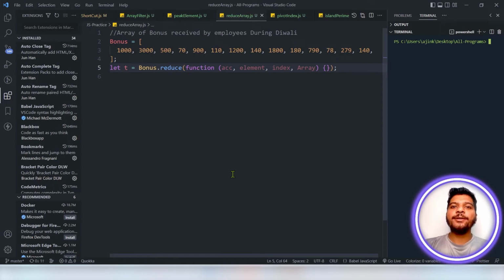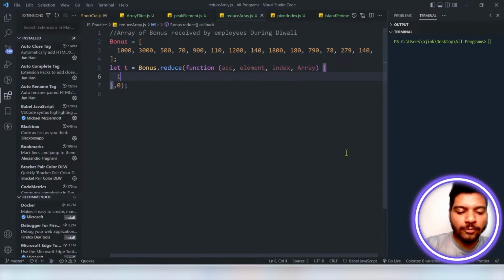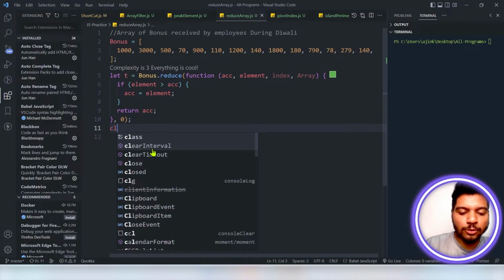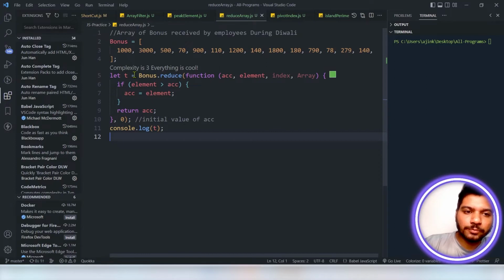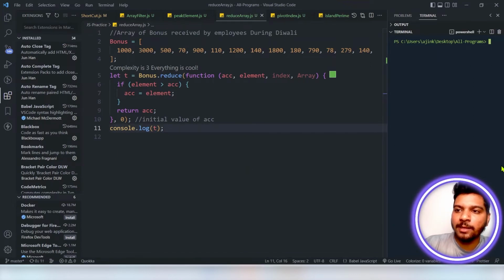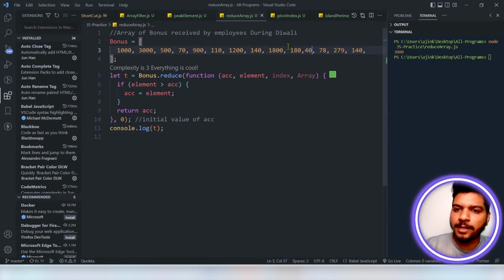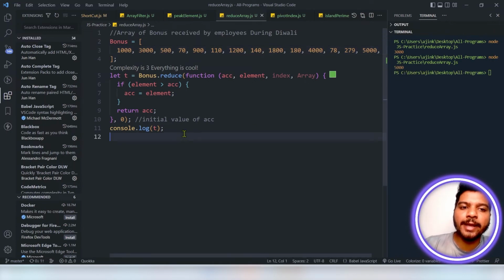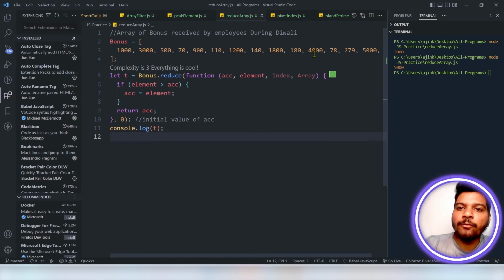Reduce method in javascript | How to use reduce with array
Hi! I’m Ajinkya Sir.
🌎Mentored 5000+ Students Online and Offline
B-Tech In Electronics.
Passionate Teacher by Profession.
Be smart and Think logically

❓If you have any doubt or you want us to cover a certain topic,

✅If you need a video on particular topic just write in comment section.

📛BATCH NAME📛 : RANKERS

We stream our sessions Live and Recorded sessions on this channel
Video are scheduled on timeline as Upcoming Live Stream.
videos are posted on daily basis.

🔗📌Instagram Official: @Rank1_Knowledge
🔗📌Instagram Personal: @ajinkya0011

Regards,
Ajinkya Sir

Don't forget to hit the🔔bell icon for further updates.

Regards,
Er Ajinkya Sir